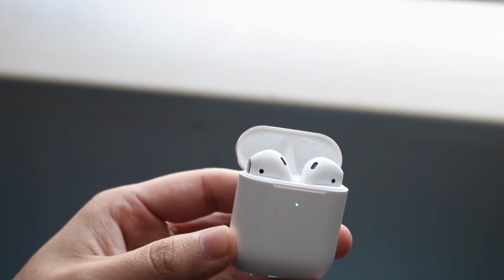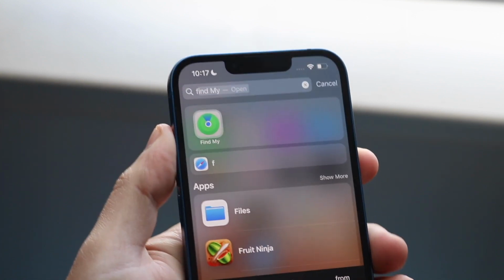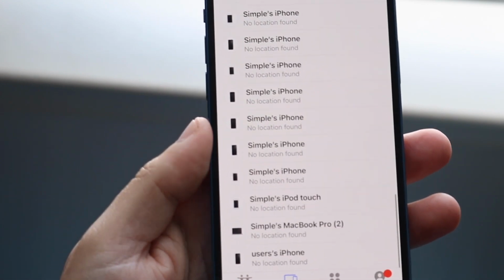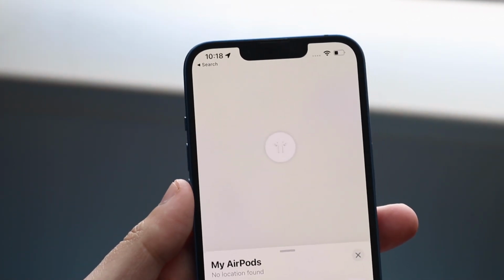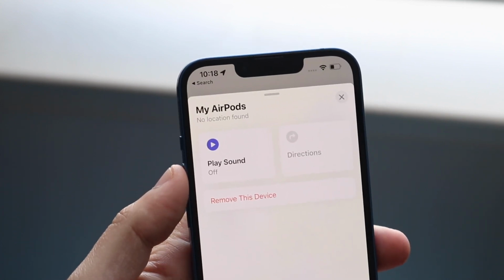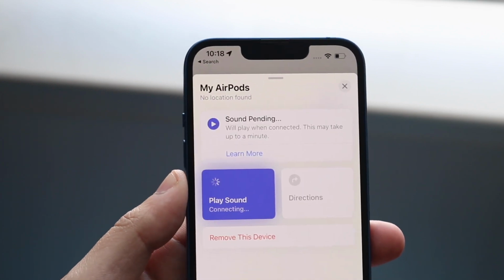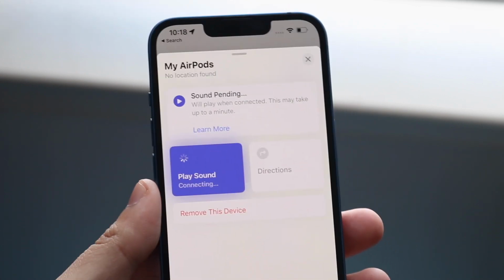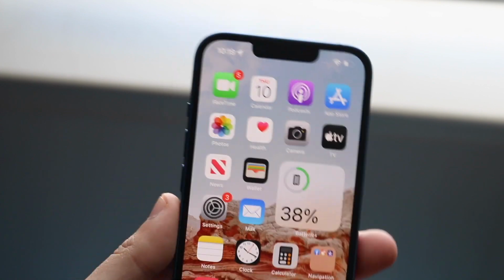How To Find Missing AirPod Pods! (2022)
Here is exactly How To Find Missing AirPod Pods! (2022)